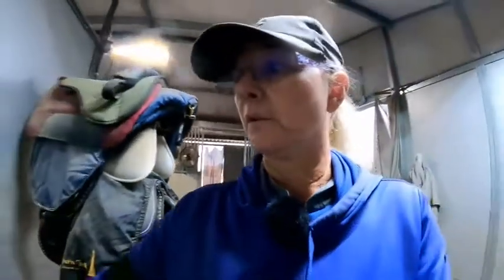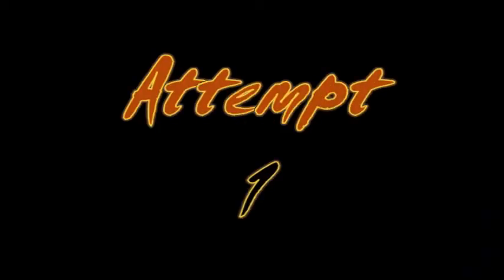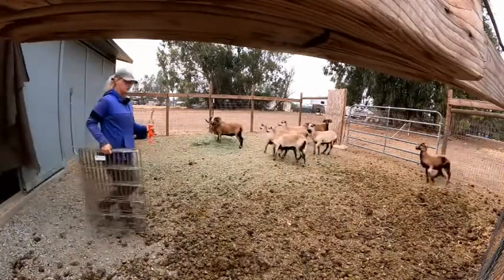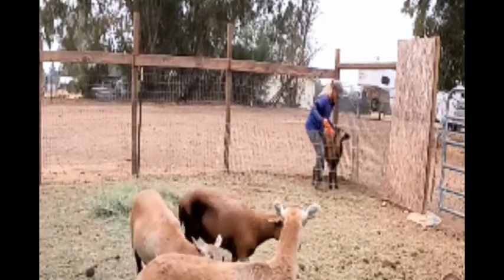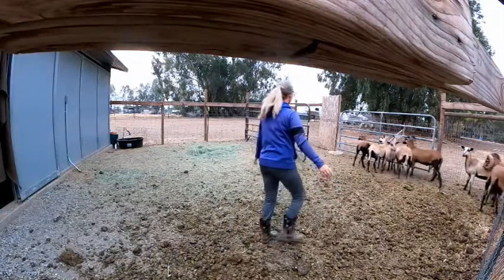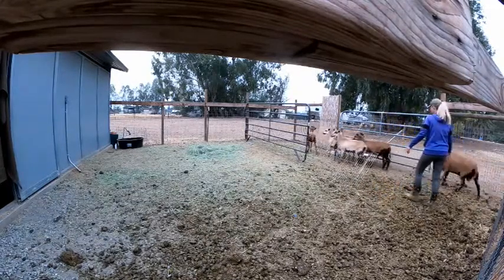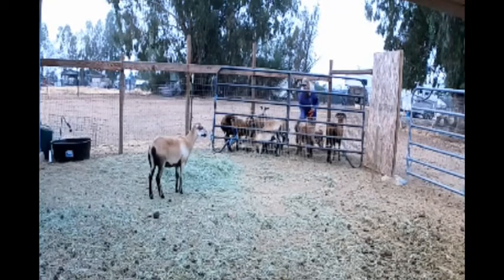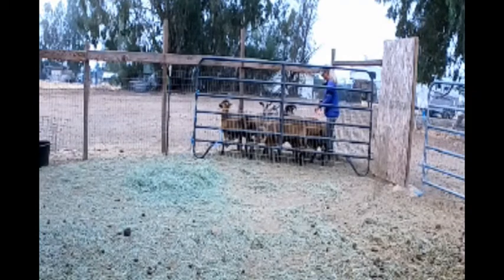R EWE Kidding me ! Sheep Drenching VLOG #84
Falcao Farm is in Northern California USA.
I have 4 horses;
For Dressage - 7 yr old Regalo - Andalusian
Retired from Dressage - 10 yr old Jalaal - Egyptian Arabian - 2nd Level, 3x Top 10 Sporthorse National 2020
& Pasture/light riding sound - Cielo - Lippizaner

For trails - 4 yr old Mustang Valiente

The farm also has:
2 BLM Donkeys (Jenny & Amy)
7 American Blackbelly Barbados Sheep - breeding - lambs available
5 retired Portuguese Podengo Pequeno show Champions (AKC, UKC, International FCI).

Farming is hard !
Hat Tip to @TheSheepGame - Cammie